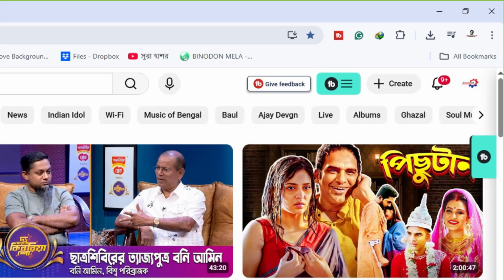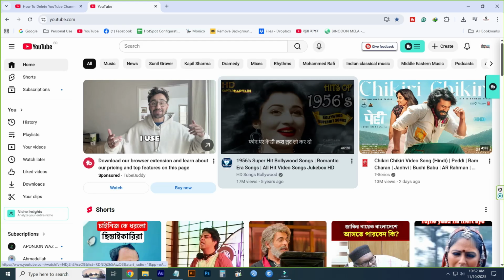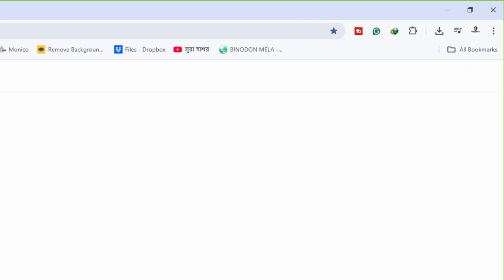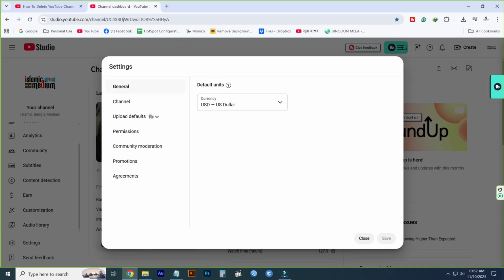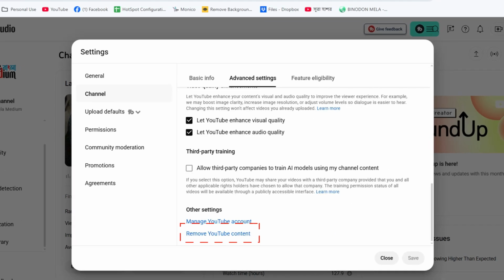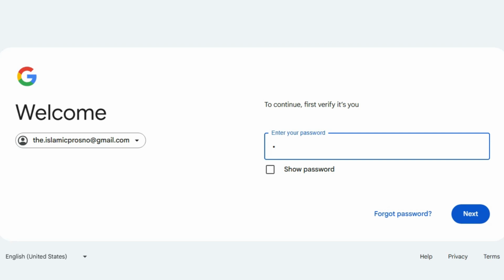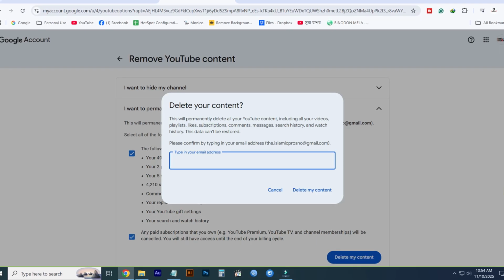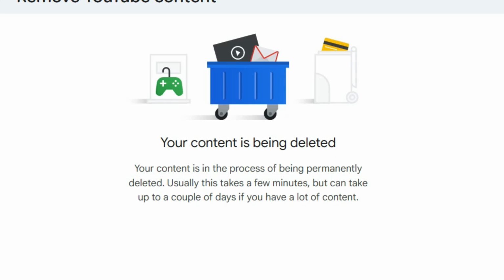How To Delete YouTube Channel Permanently- Full Guide (Updated)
This video will Teach You how to permanently delete a YouTube channel or account.

new computer tech,
WordPress tutorial for beginners 2025,
tech courses
Richmond
tech tips & troubleshooting guides
 Internet technologies
 tech speed tests
budget tech
DNS tech
network security solutions,
wifi tech
online computer class channel